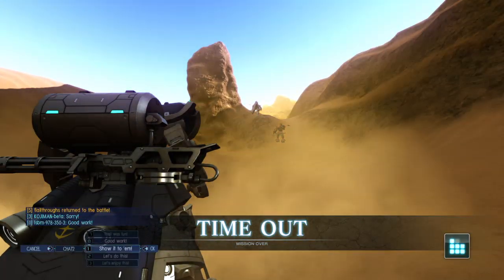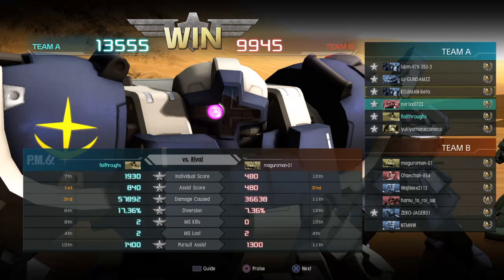Gundam Battle Operation 2 Request: Federation Captured Dom Barrage!